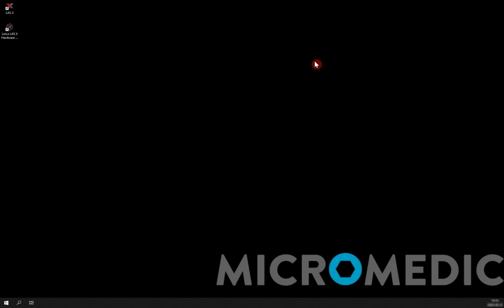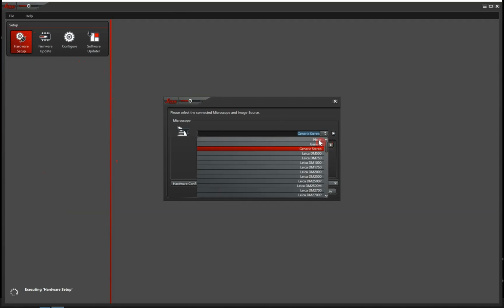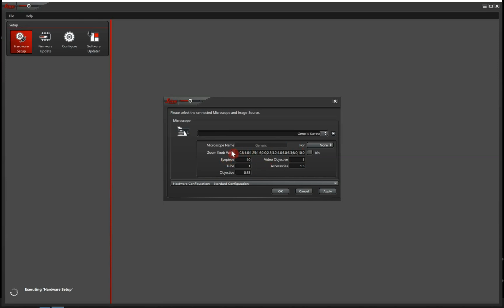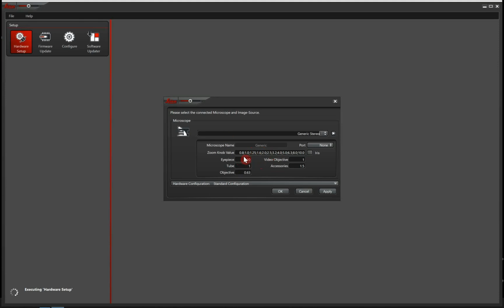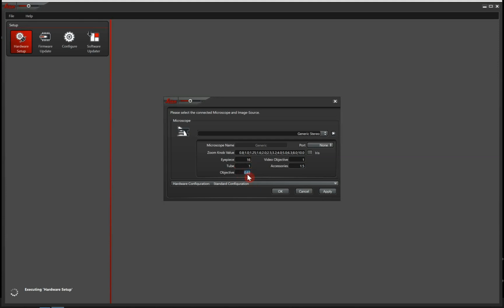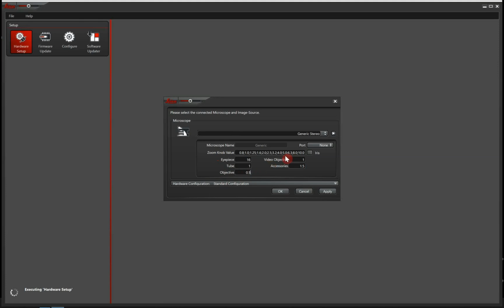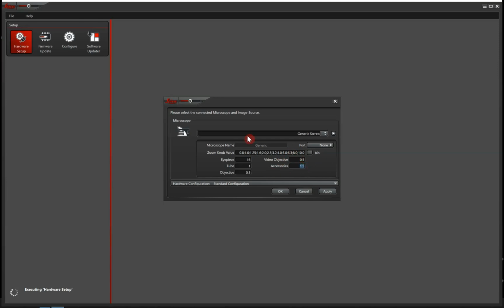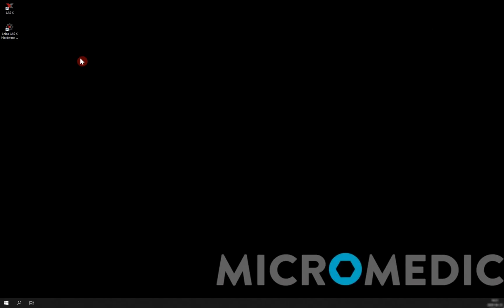How to – Set up LAS X to be used with a generic stereomicroscope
This video describes how to set up a configuration for a manual, generic stereomicroscope for use in the Leica LAS X software. This is useful if you for example have a Leica camera on a stereomicroscope of a different brand or an older model stereomicroscope.
All this is done in the LAS X Hardware Configurator.